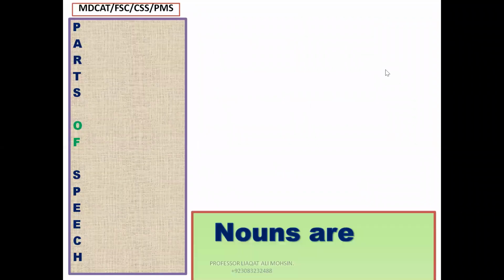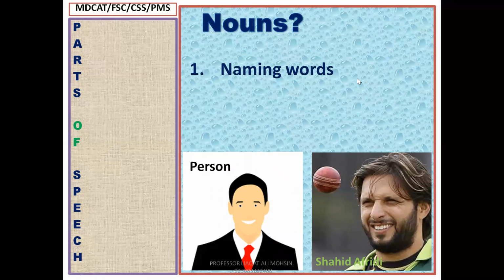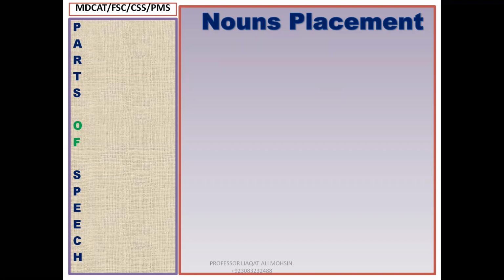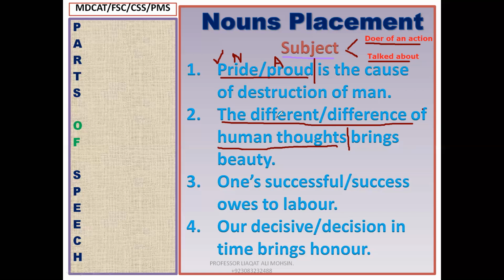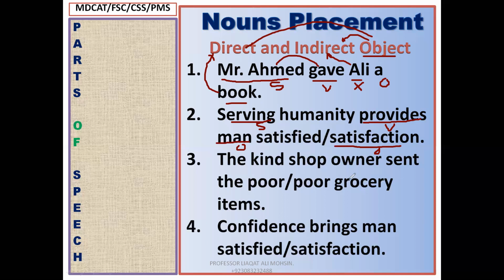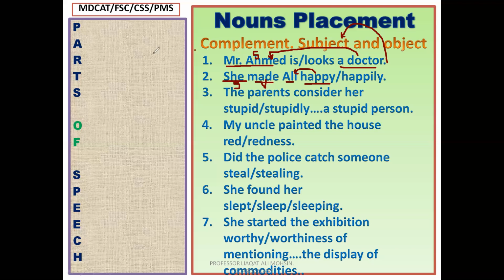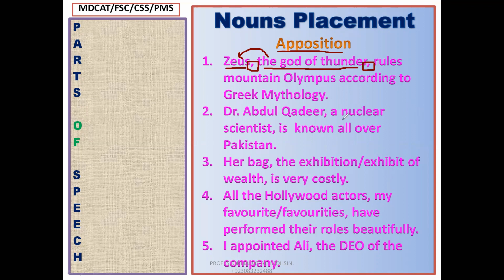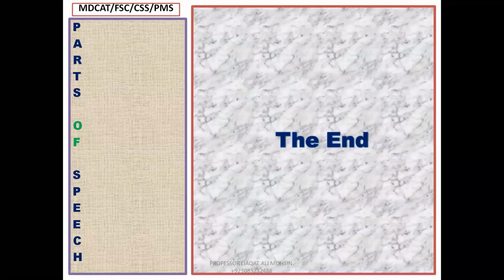PARTS OF SPEECH NOUNS AND FUNCTIONS BY PROFESSOR LIAQAT ALI MOHSIN